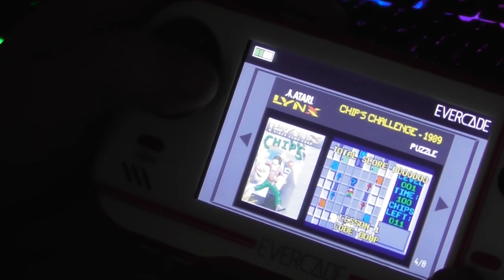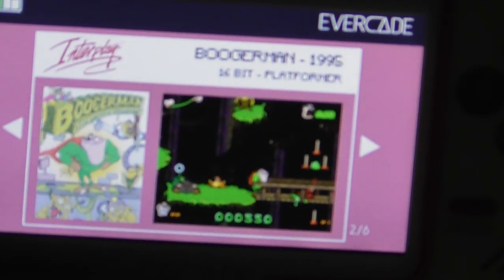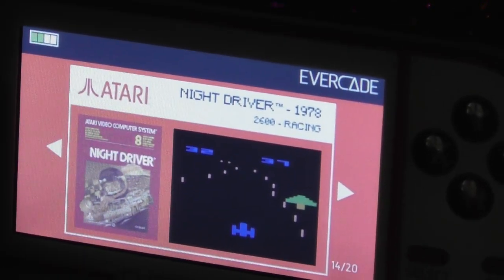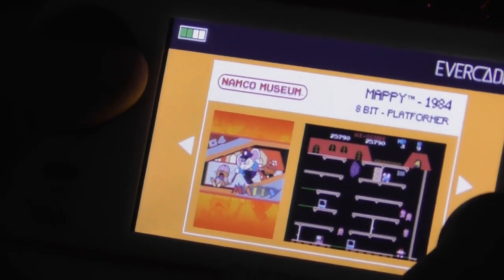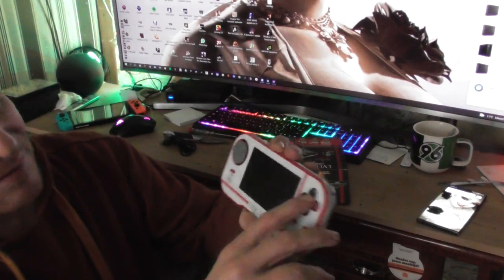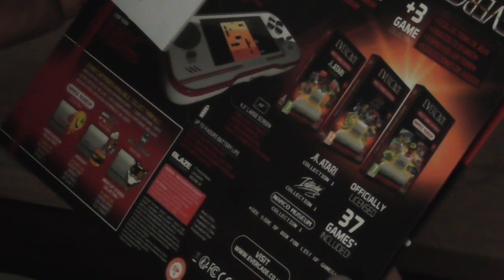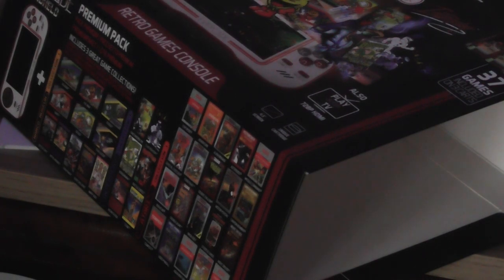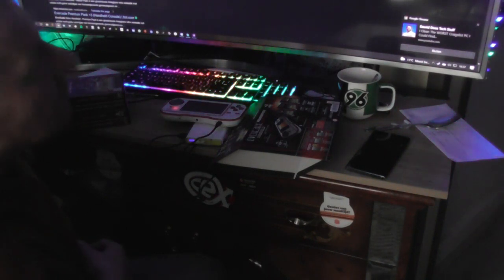evercade hanheld premium pack unbox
today the unbox video of the evercade handheld premium pack enjoy